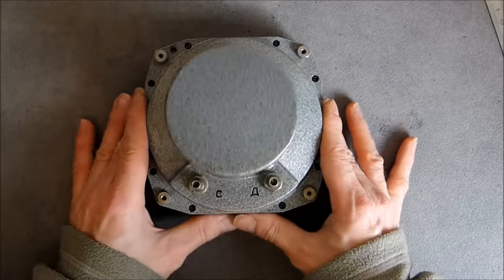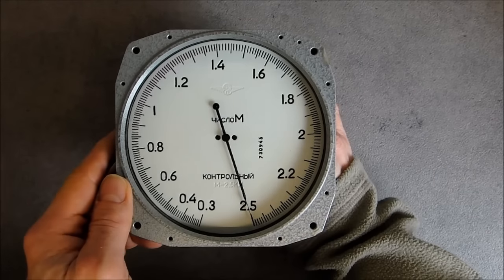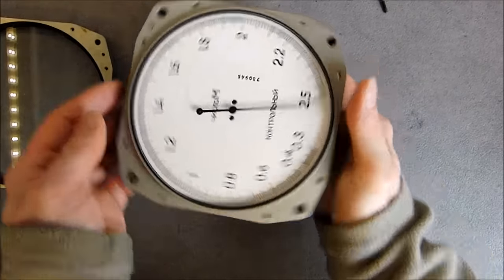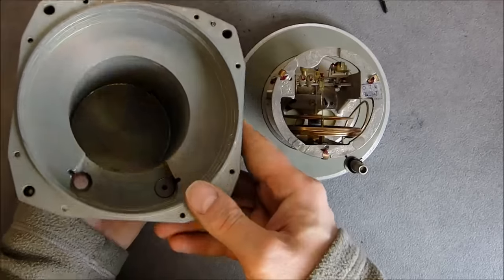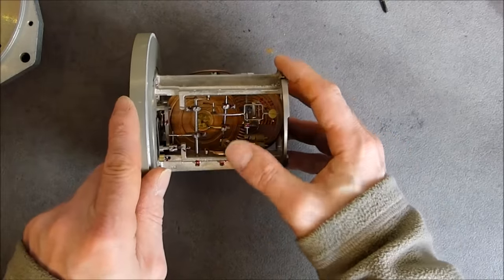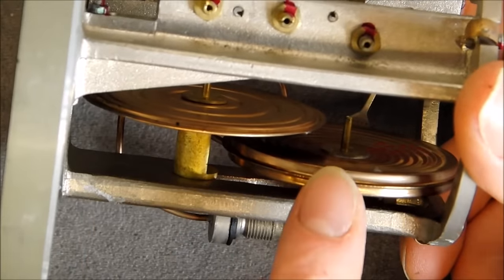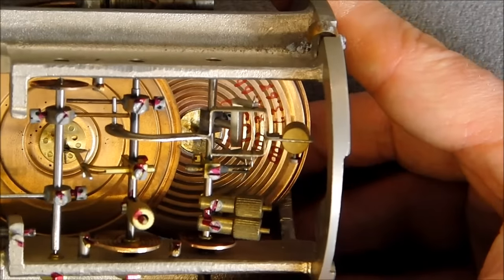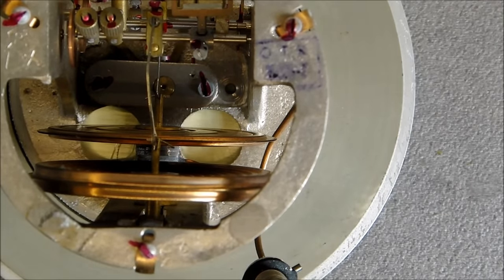Giant soviet aircraft machmeter teardown